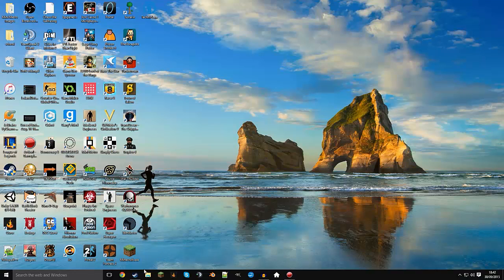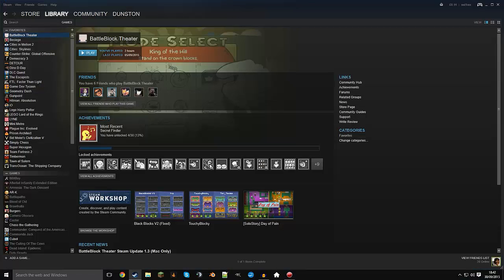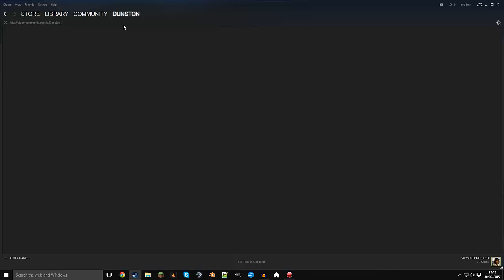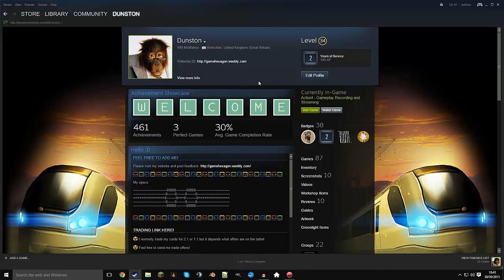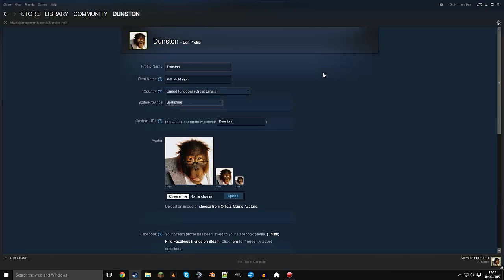How To Find Your Steam ID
Ever wondered what your Steam ID is? Well now you can easily find it!

Like the Facebook page!